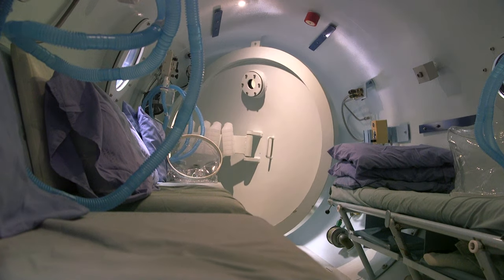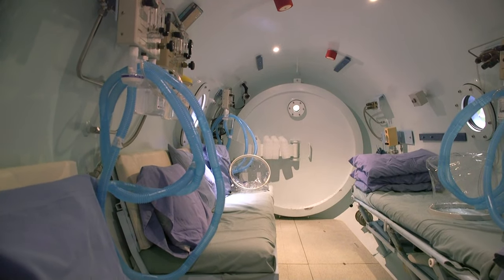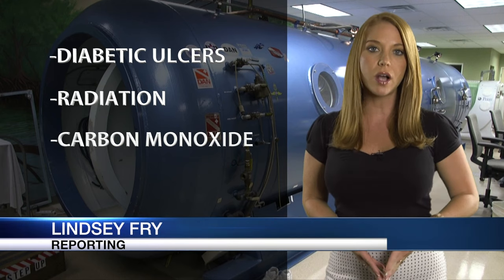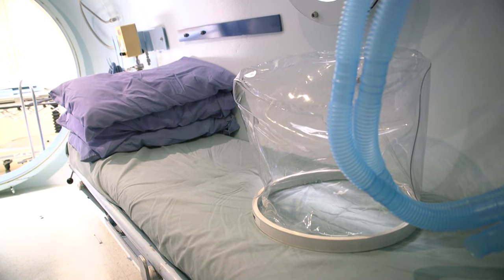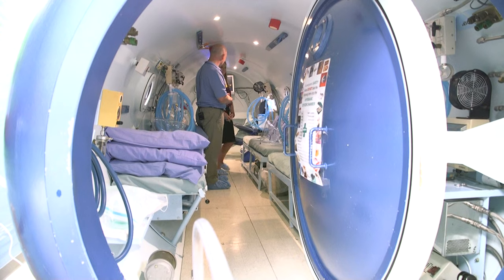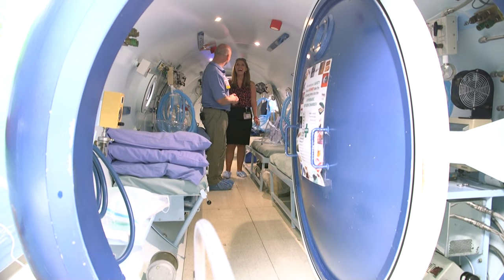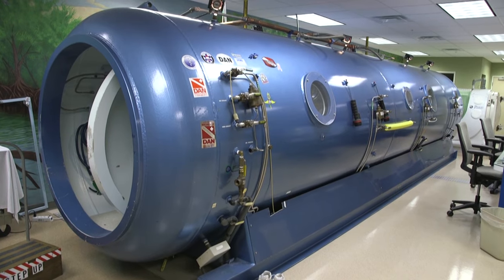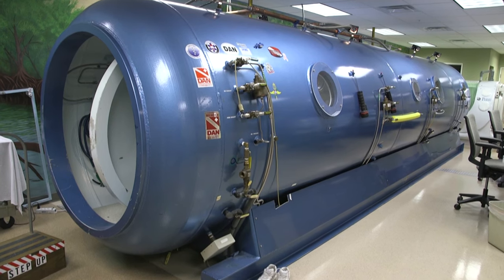The Healing Power of the Hyperbaric Chamber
It’s the only one of its kind in Southwest Florida and it can be found in Lee County. A multi place hyperbaric oxygen chamber offers treatment to patients suffering from a range of illnesses.

According to Marcus Scharre, wound care supervisor with Lee Memorial Health System, once inside the chamber patients have between two to six hours where they can sit, lie, read, or watch a movie. “It’s a painless thing. There are no needles. There’s no pain involved. They just breathe oxygen.”

The multi place hyperbaric oxygen chamber can hold up to seven people inside. Outside, health experts are monitoring the patient’s breathing.

“They are inside breathing 100 percent oxygen under pressure, 2.4 times the pressure we’re at right now. Breathing that under pressure saturates the plasma portion, liquid portion of your blood. Plasma is what transports oxygen and nutrients out to the cells,” said Scharre.

The treatment occurs under 45 feet of pressure. The purpose is to heal wounds caused by diabetic ulcers or radiation. It can also be used to treat heart disease or cerebral palsy. Health experts say the chamber is even used in emergencies, like carbon monoxide poisoning or scuba diving accidents. The treatment also helps enhance immune systems, stimulate growth of new capillaries, and reduce swelling.

“What the patient will physically feel is the pressure change in their ears and a temperature change. It kind of gets warm when we reach our pressure depth and it cools off when we come back up” said Scharre.

 A patient will typically have treatment from four to six weeks. Scharre says the more treatments in a row, the better off the patient will be.